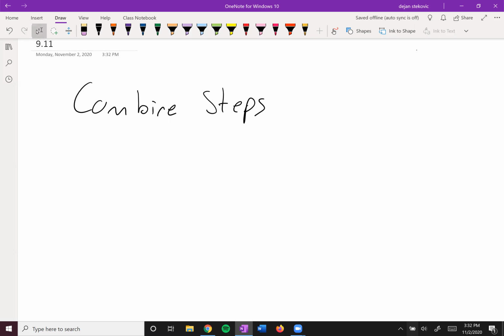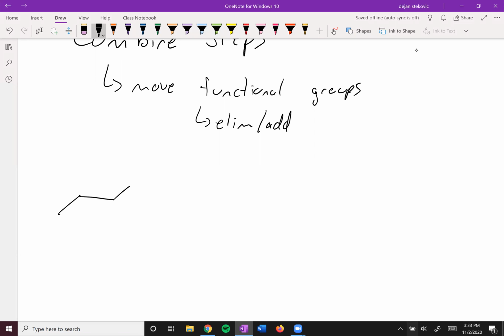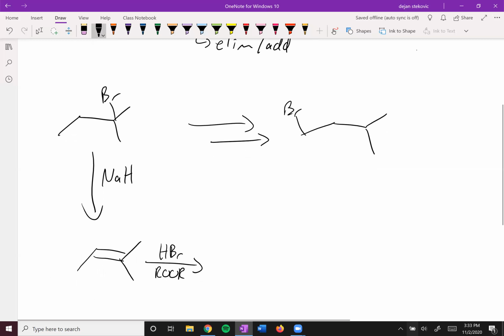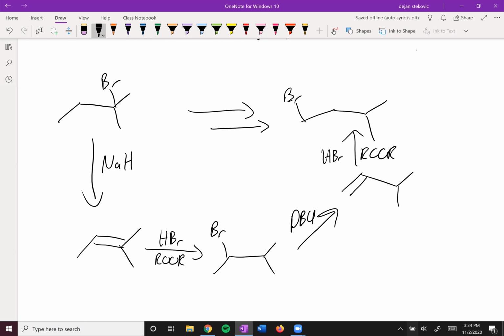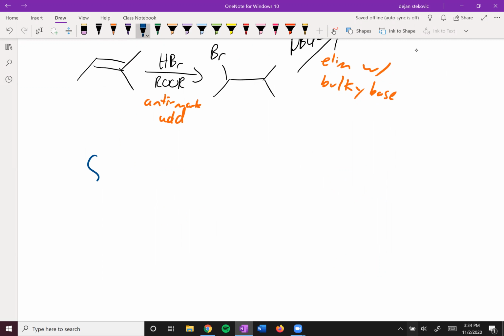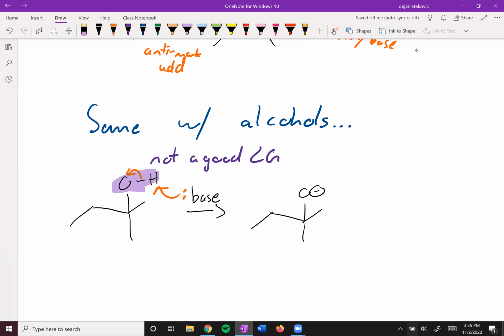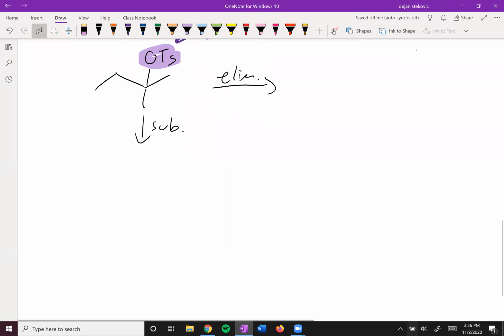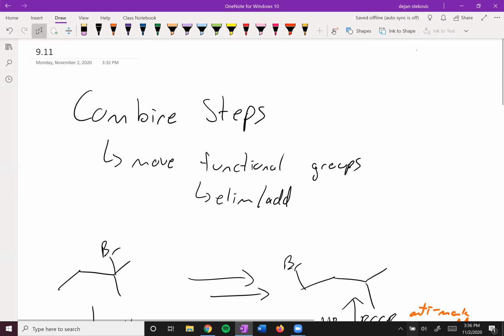CHEM112 9 11 combine steps